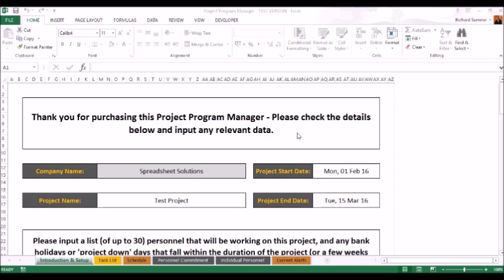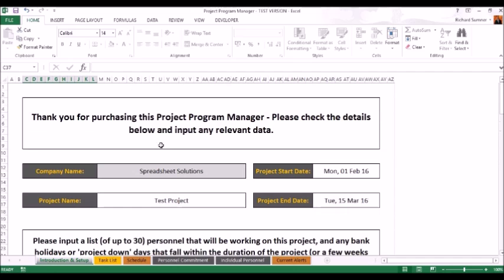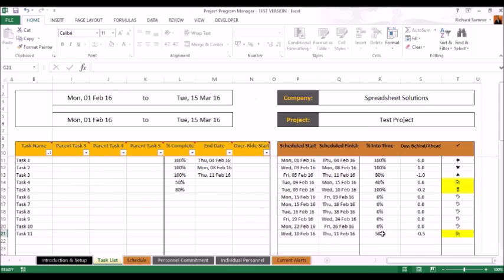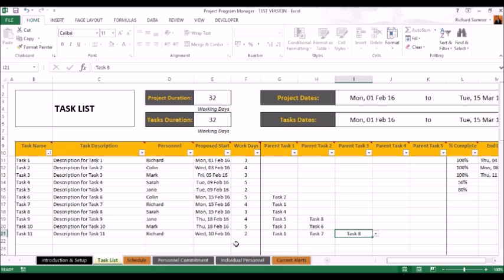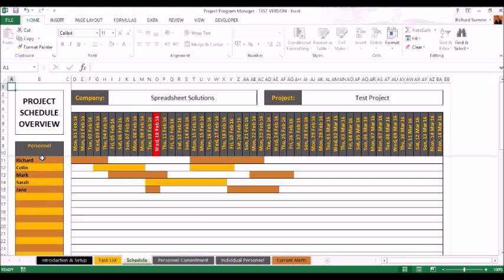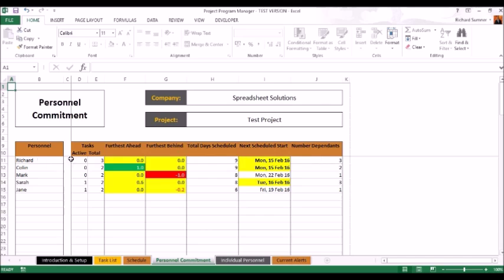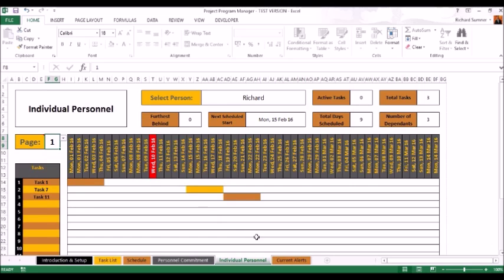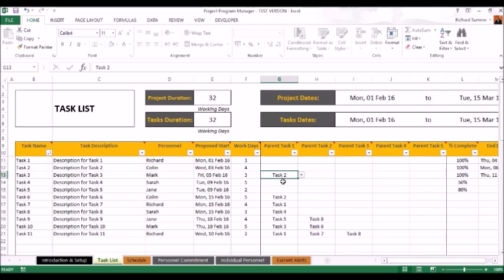Old Project Program Manager Demo Video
If you have a project to track, and you have various people working on the project, this may be a solution for you. Insert the tasks, assign them to a person, and show which tasks are dependant on others. This will then give you an overall view of your project and allow you to keep track of each task.